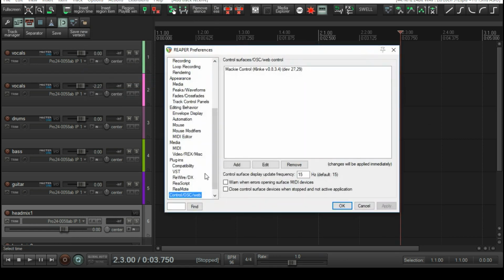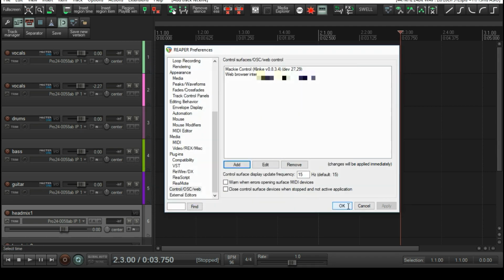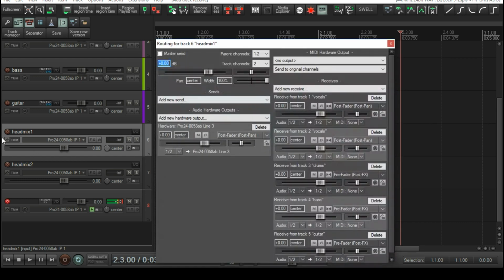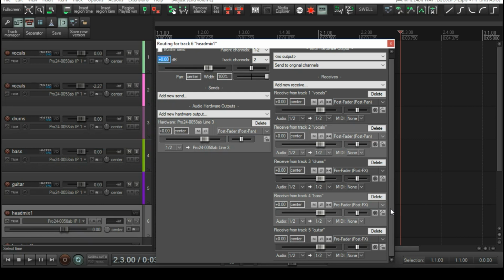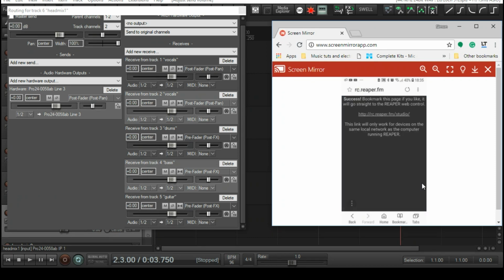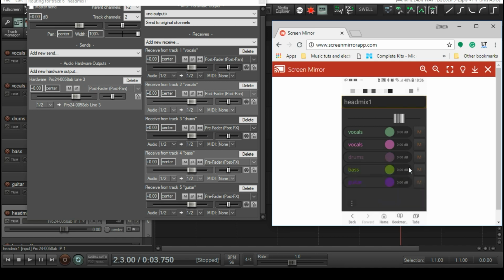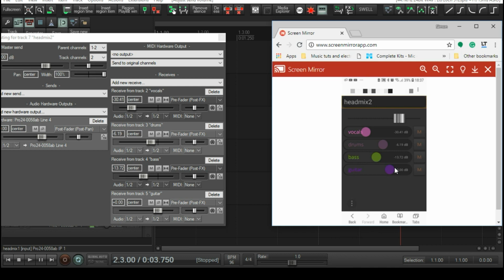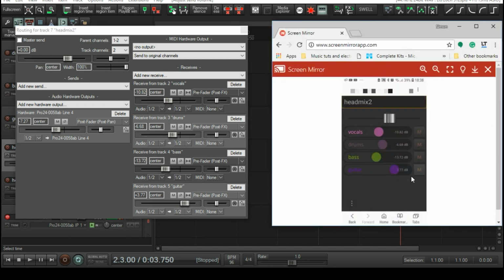Reaper Tutorial- Heaphone mixes using Reaper Web Control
How to use Reaper web control to all your clients to create their own headphone mixes for recording.

as running my own recording studio, which is in the process of being built.